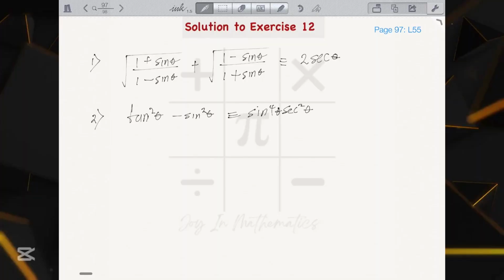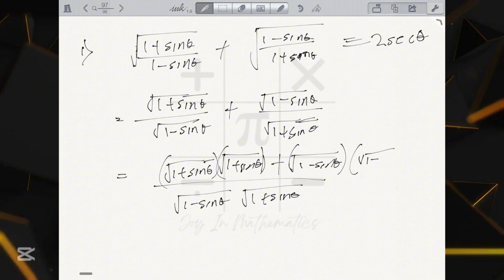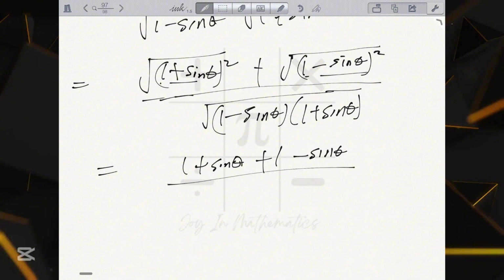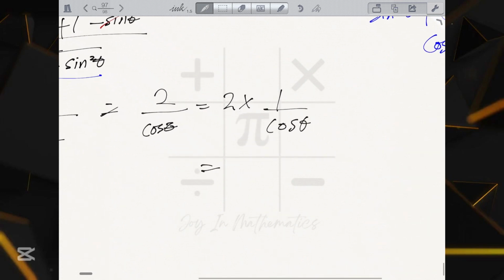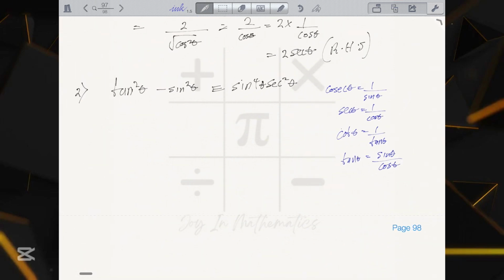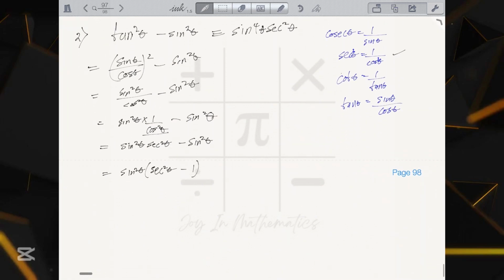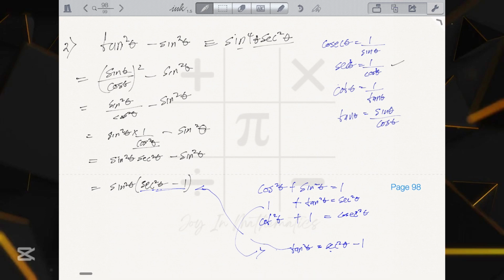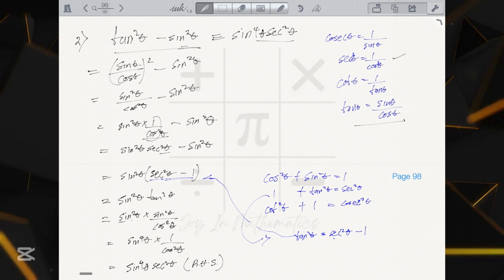55. Solution to Exercise 12